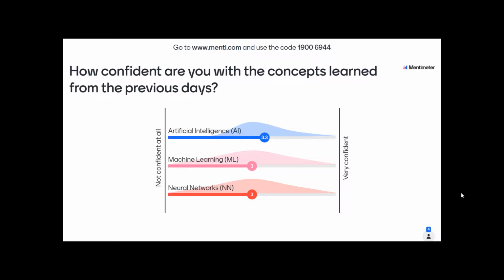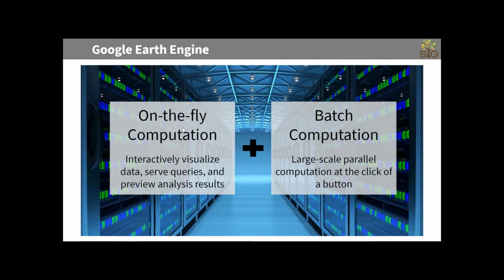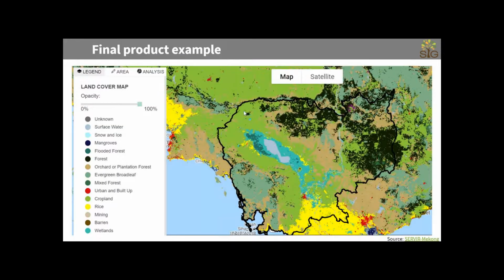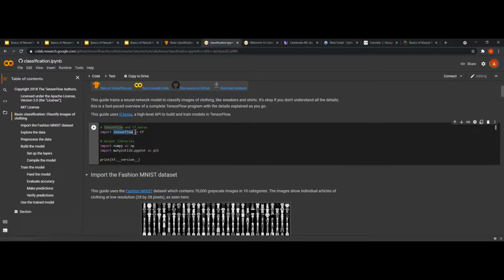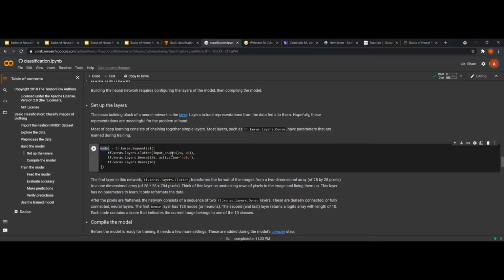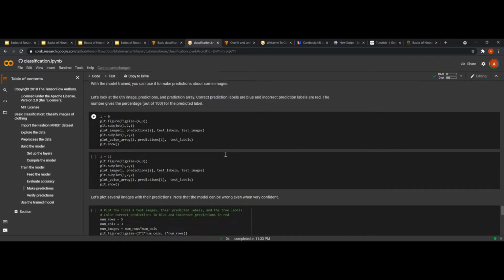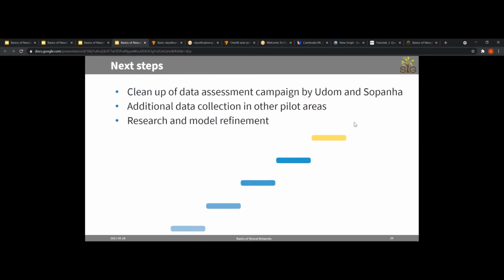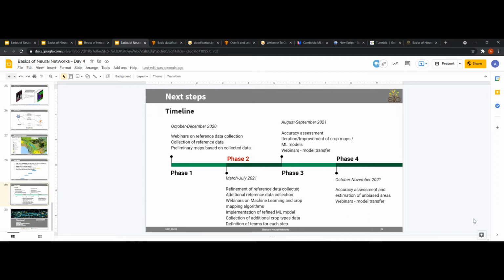Cambodia Crop Mapping - Basics of Neural Networks Training, Day 4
Recording of Day 4 of the Basics of Neural Networks Training for the Cambodia crop mapping project.